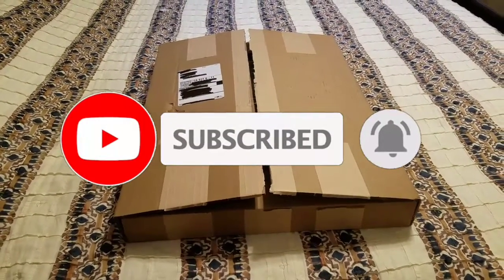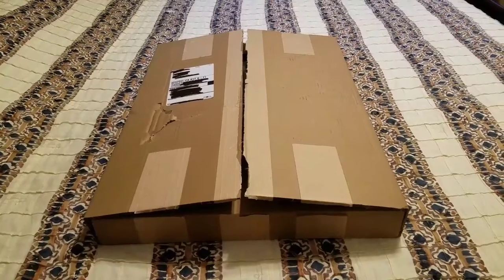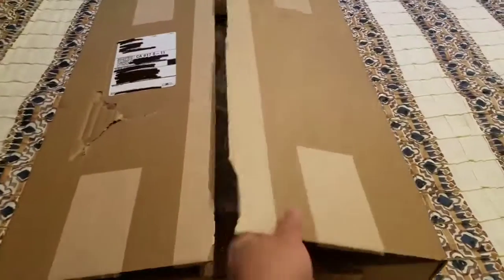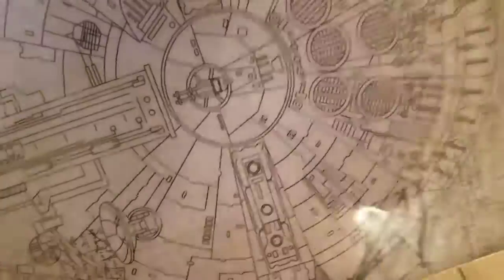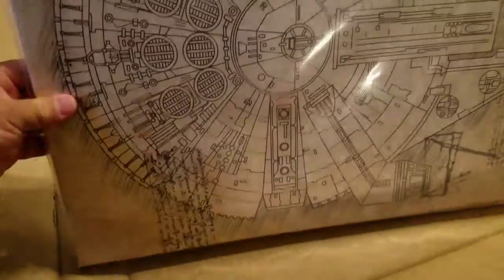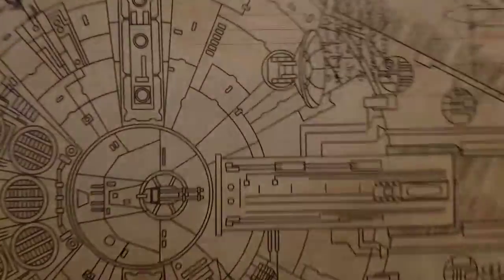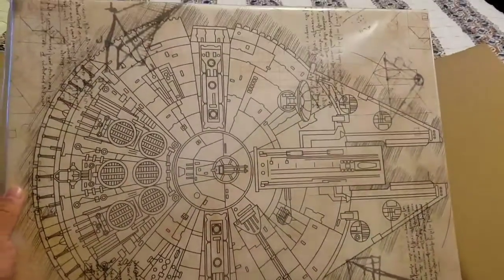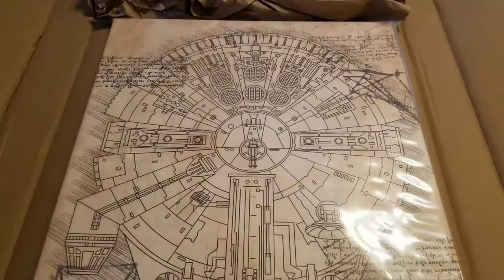Star Wars Art Review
Hello friends
I hope you enjoy the video. You can see more prints from Print Cartels

Print Cartels have Canvas and Non Canvas the sizes range from
8x10
11x14
16x20
17x22

Pricing for Non-Canvas $10 to $26

Pricing for Canvas $55 to $65

All the prints are unframed, carefully packaged in cylinders
The measurements are in inches. (Ex: 8" x 10")
11x14, 16x20, and 17x22's are shipped in durable cylinders.
It is printed on a Enhanced Matte Fine Art Paper High Definition.
8x10's are shipped flat in a sturdy envelope to ensure safe travels.
Most of the art prints we have are borderless (no white edges) so you can easily go to your local convenience store and find a frame to your liking.

Please NOTE the mounted canvas upgrade is only available for 16x20 and 17x22

High-quality prints on 17mil Artist Canvas printed and mounted on light and durable stretcher bars. These prints can be used as gifts or business and photography applications.

Tubebuddy